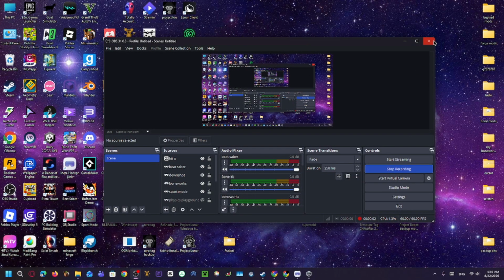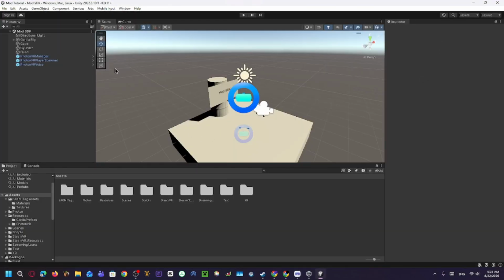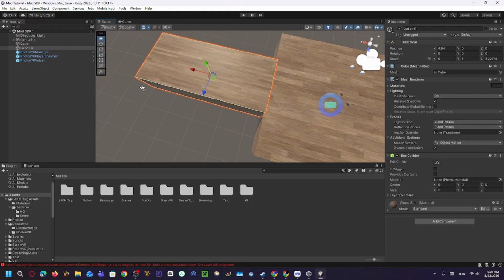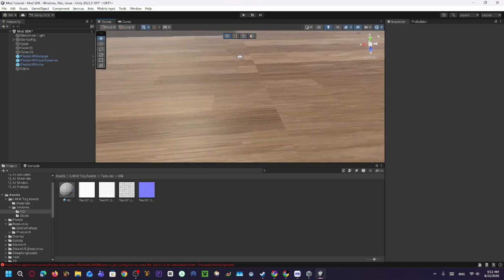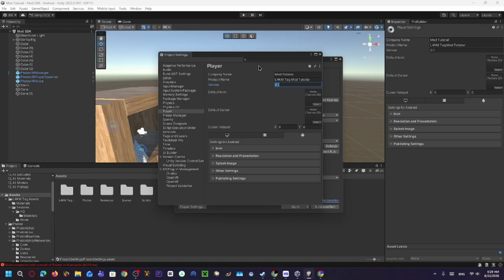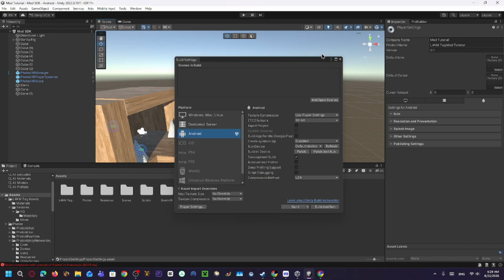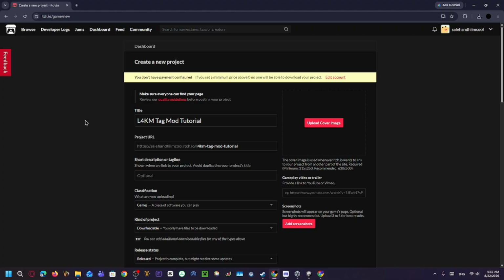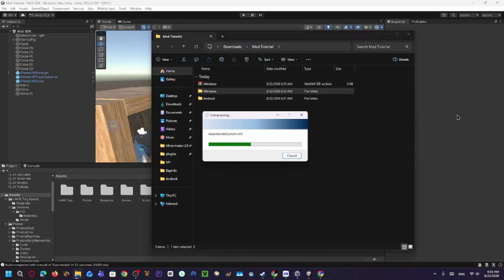L4KM Tag SDK Tutorial